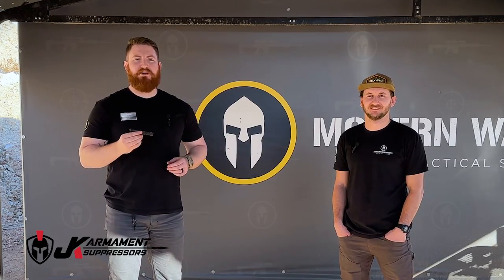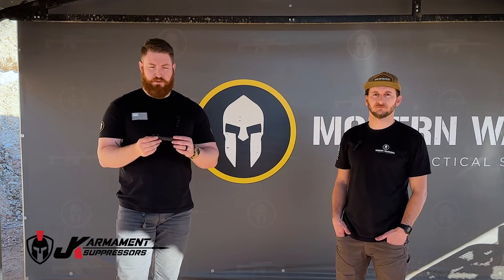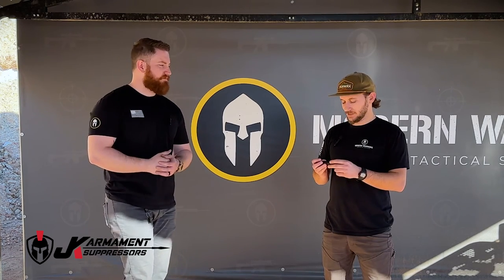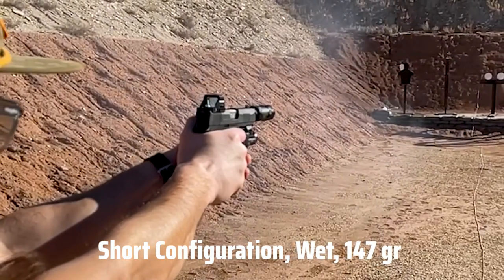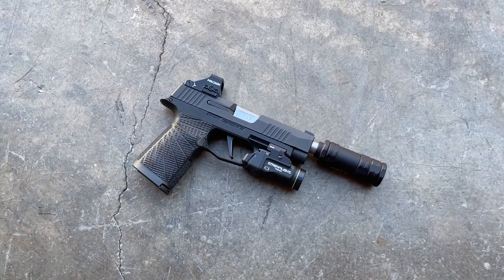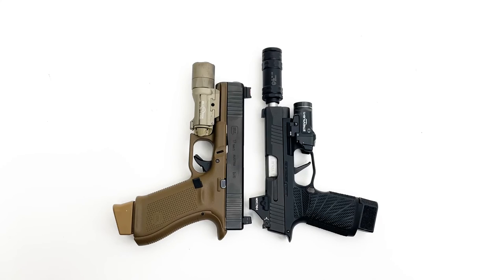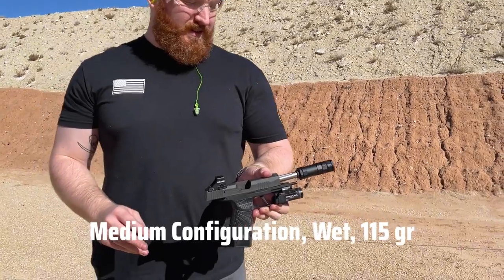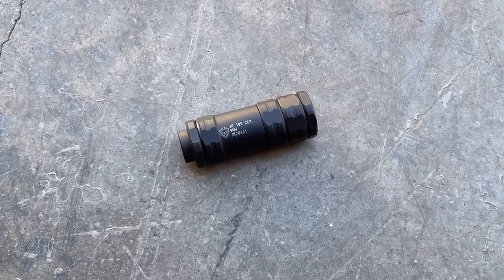JK ARMAMENT 105 CCX 9MM SUPPRESSOR TACTICAL TUESDAY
This week for Tactical Tuesday we are looking at an innovative, every day carry suppressor made by JK Armament, the 105 CCX 9mm modular suppressor.

Jk Armament has created a suppressor designed to be used in conjunction with your favorited 9mm EDC pistol. Light weight and smaller than most key fobs, is this suppressor game changing, or total snake oil? Stick round and find out!

MODERN WARRIORS